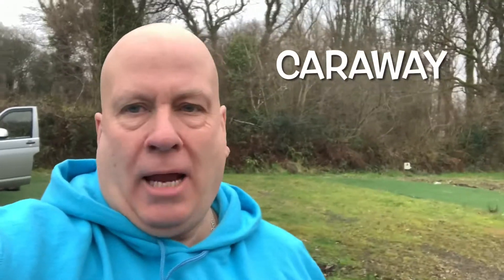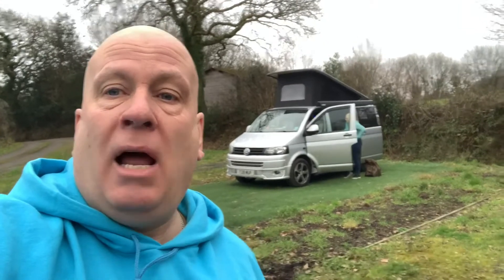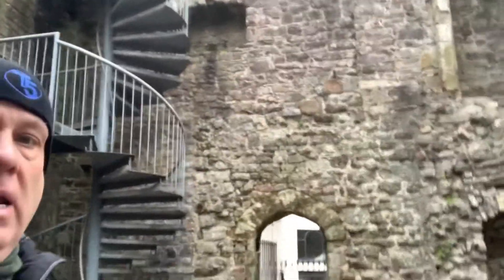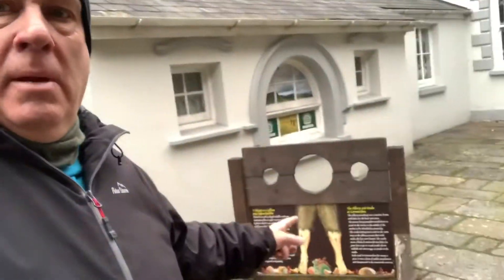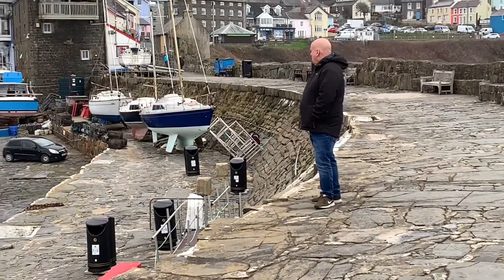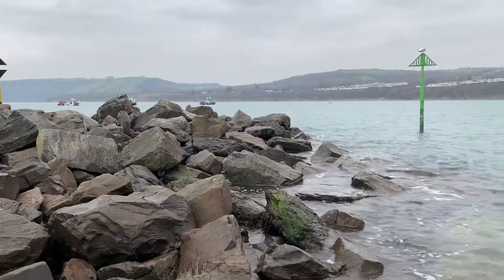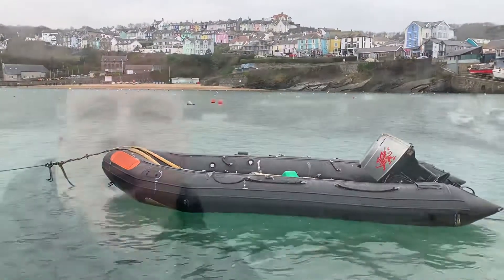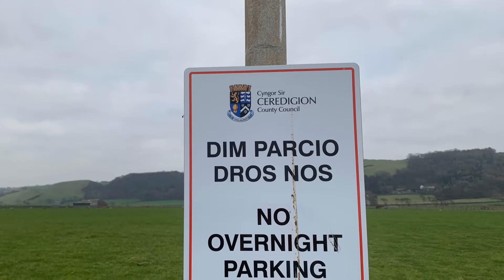The road trip continues￼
Van life
Road trip
Adventure
Wales
Exploring￼
Harbours￼
Wild camping problems￼
Park ups￼
Living the dream￼￼